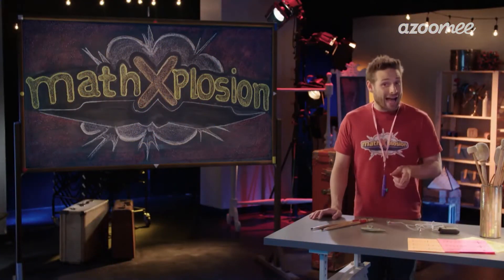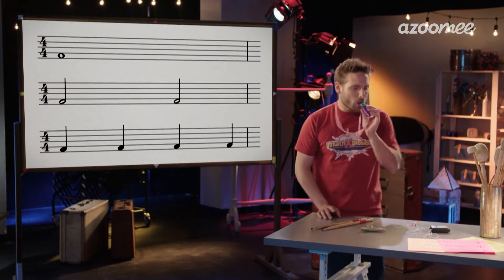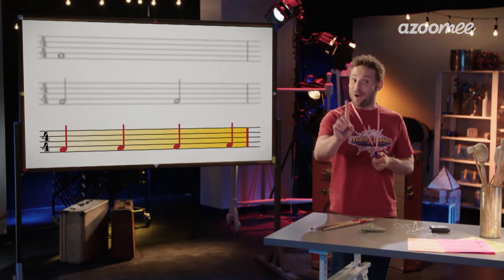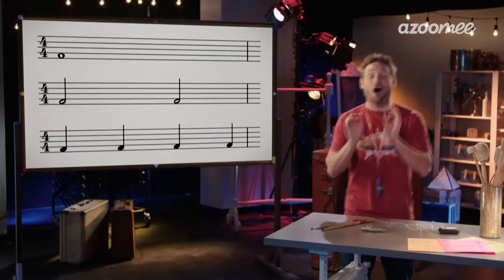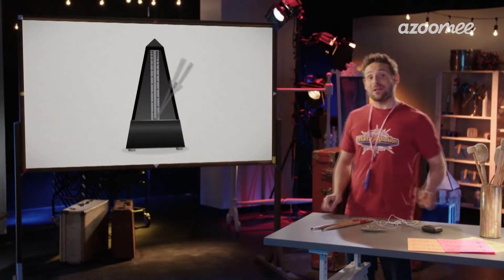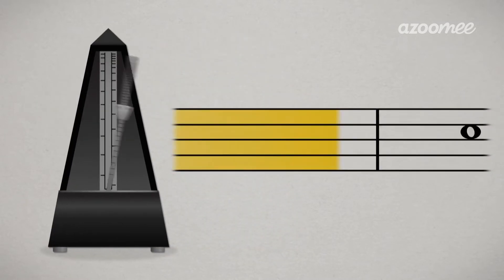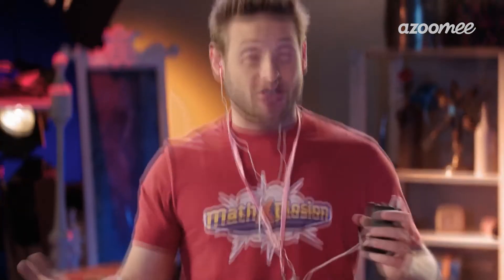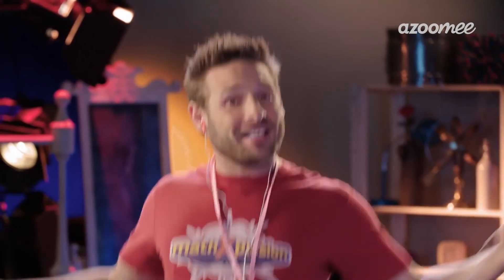The math behind the music! 🎵😲| MathXplosion | Azoomee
Did you know that math can help us understand how music works? 🎼➗

For all episodes of MathXplosion and many more fun shows, download the Azoomee App

In each episode of this award-winning series, host Eric uses humour, magic tricks and fun facts to solve a maths problem. His creative experiments use everyday objects and can easily be repeated at home.